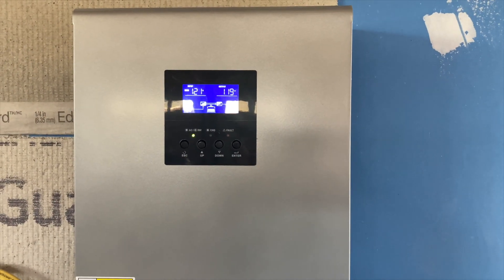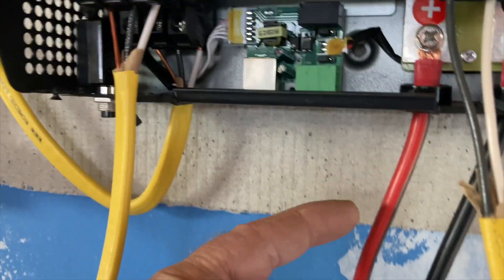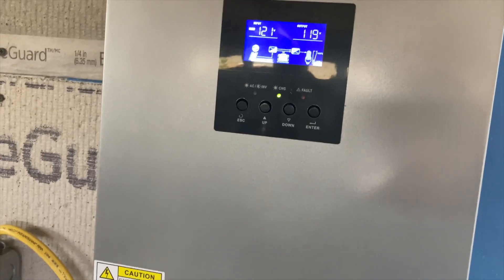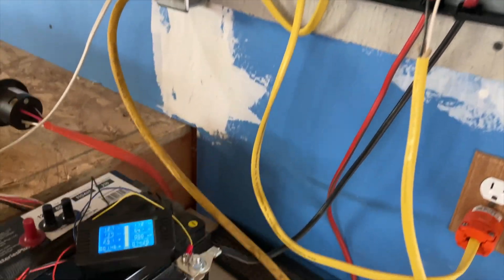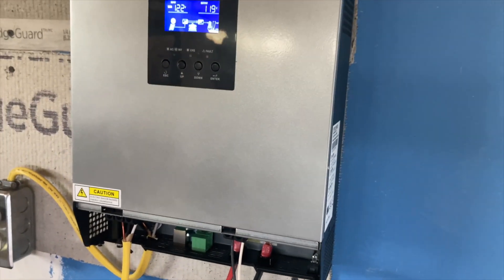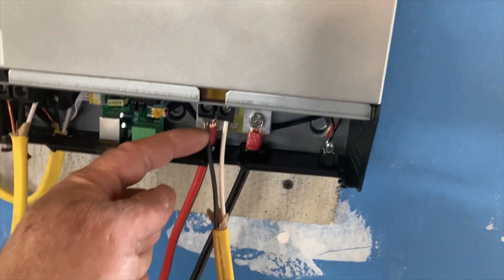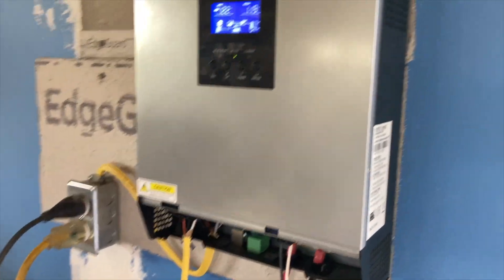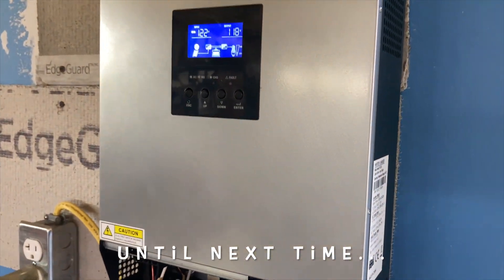Power Your Refrigerator Off Grid! Y&H Solar Hybrid Inverter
You can run appliances "Off Grid" with Batteries, Solar Panels and an Inverter.  The batteries store electrical energy, the solar panels create electrical energy and the inverter converts the stored DC energy into 120V 60Hz.